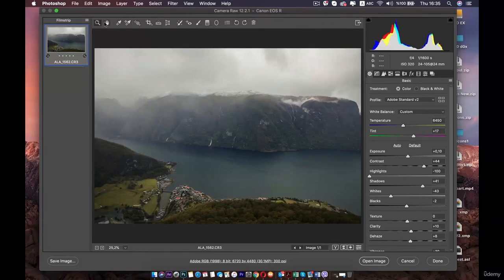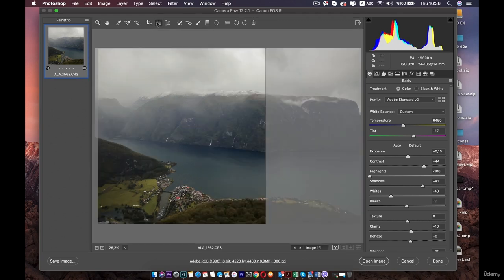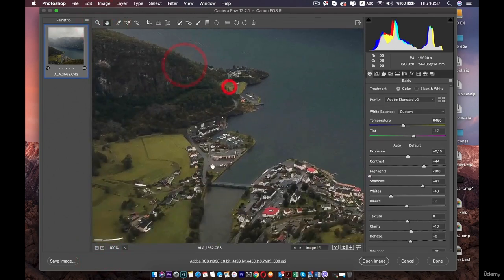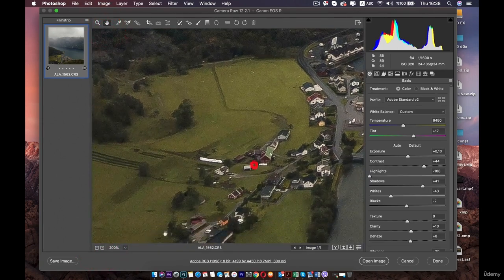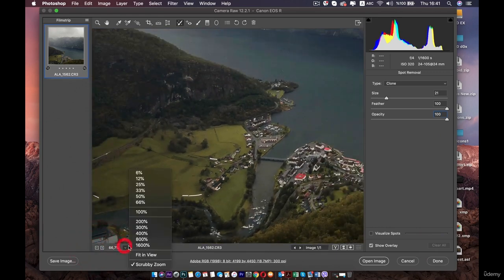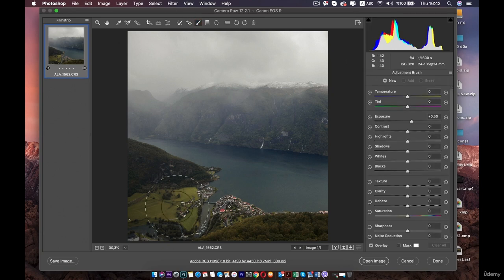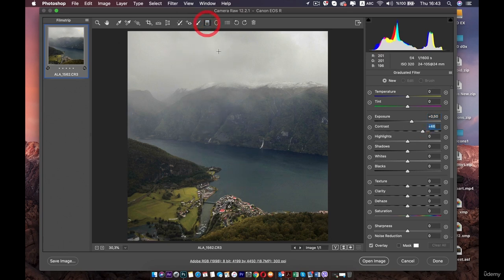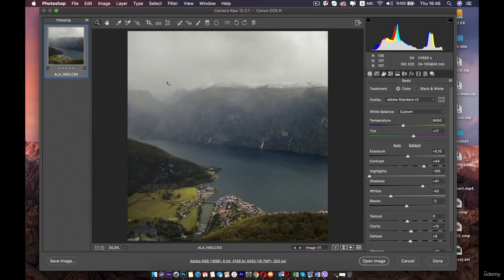Adobe Camera Raw Filter Extra Tools Explained 🔥 | Photoshop Beginner to Expert | EP 51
Master the Extra Tools inside Adobe Camera Raw Filter in Episode 51 of Adobe Photoshop from Beginner to Expert! 🎨📸

In this Photoshop tutorial, we explore the additional tools and professional editing features available inside Adobe Camera Raw Filter and learn how they can improve your photo-editing workflow.

You’ll discover how Camera Raw goes beyond basic exposure and color adjustments, giving you powerful tools for correcting, enhancing, masking, retouching, transforming, and polishing your photographs.

📚 COURSE: Adobe Photoshop from Beginner to Expert
🎬 EPISODE: 51
📸 TOPIC: Adobe Camera Raw Filter — Extra Tools

In this episode, you’ll learn:
✓ Camera Raw extra tools overview
✓ Professional photo correction workflow
✓ Crop and transformation tools
✓ Retouching and correction options
✓ Masking and selective adjustments
✓ Advanced Camera Raw editing features
✓ Tips for faster and cleaner photo editing
✓ How to create a professional photographic finish

This course is designed to take you step-by-step from Photoshop beginner fundamentals to advanced and professional editing techniques.